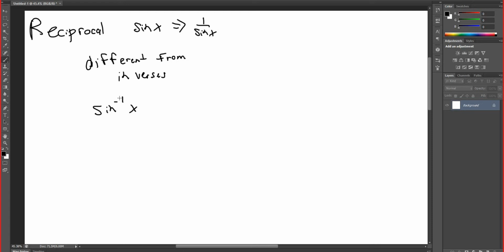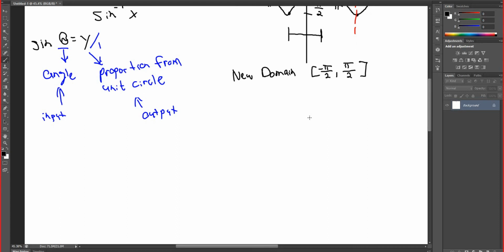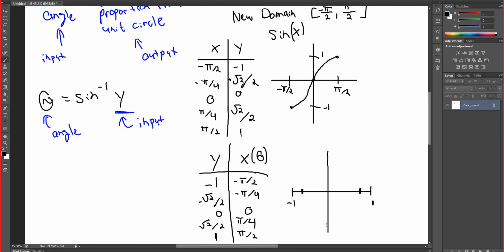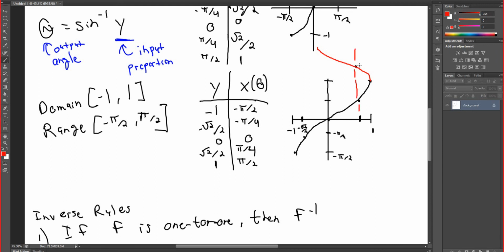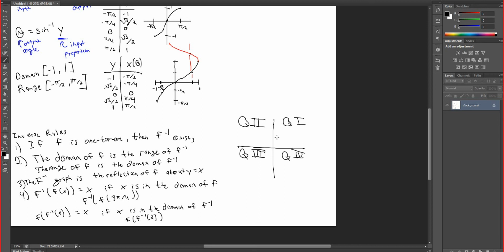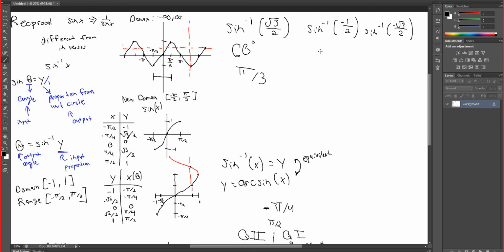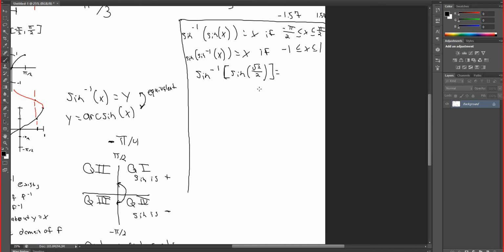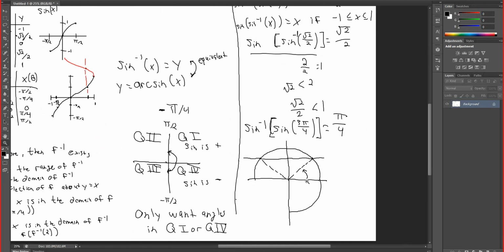Video 4 - 6.5 Intro to arcsin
We will continue looking at inverse trigonometric functions.